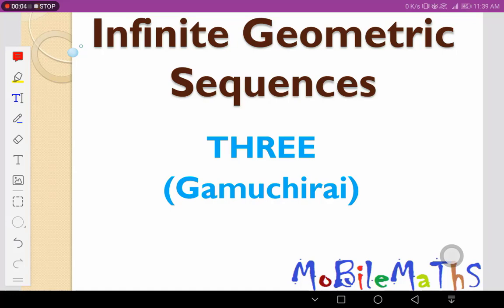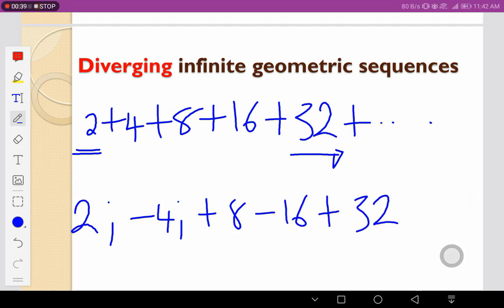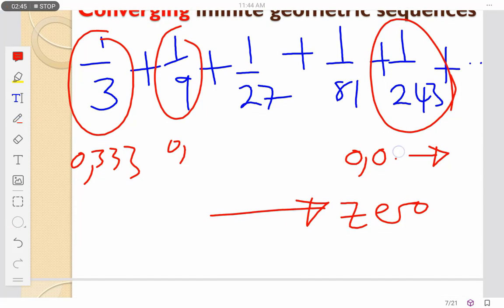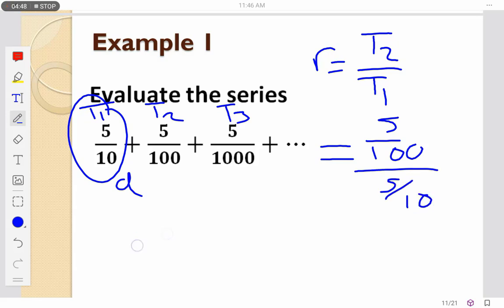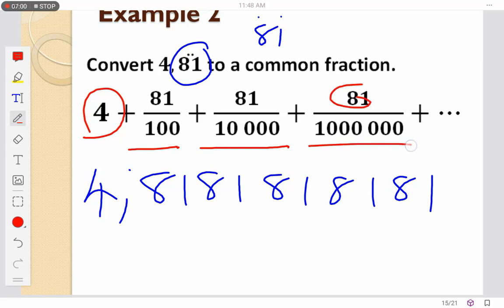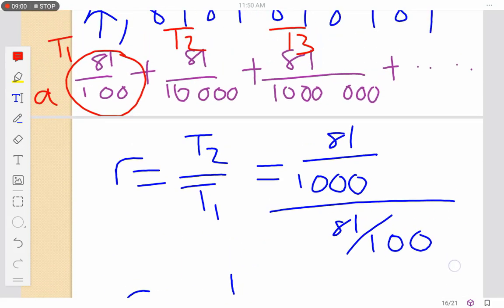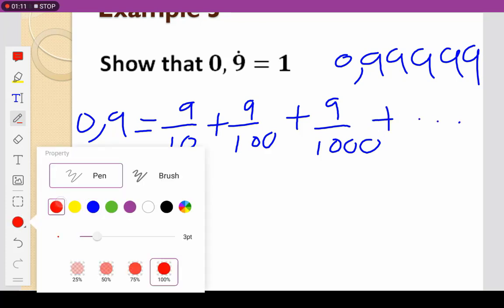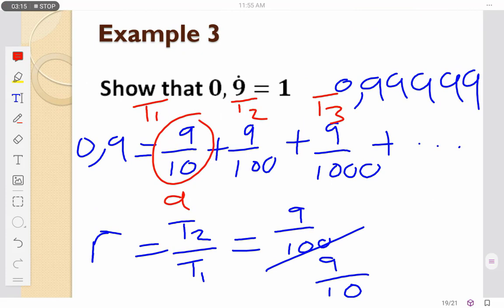Infinite Geometric sequences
This video introduces and  explain what an infinite sequences. Two types of infinite sequences; diverging and converging infinite sequences are explained and shown. Sum to infinite formula is used to evaluate the series given, convert 4.81 to a common fraction and to show that 0.9 = 1.